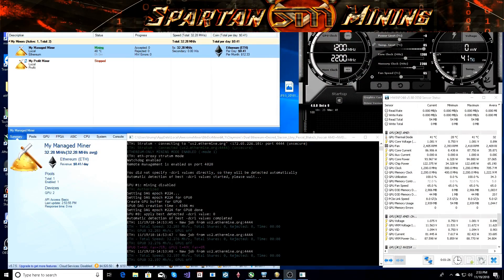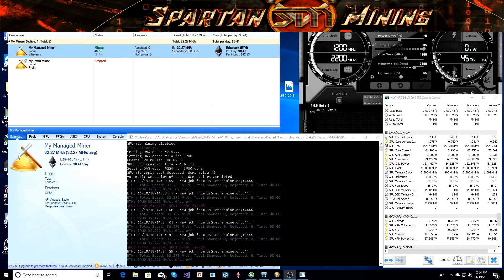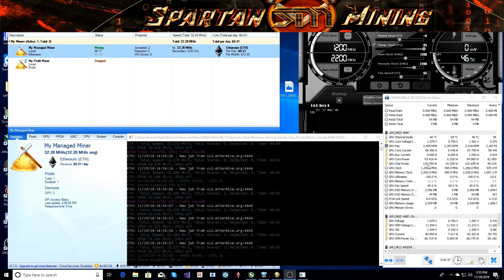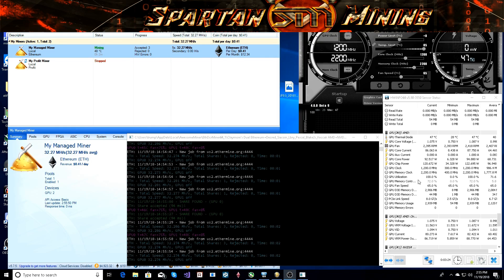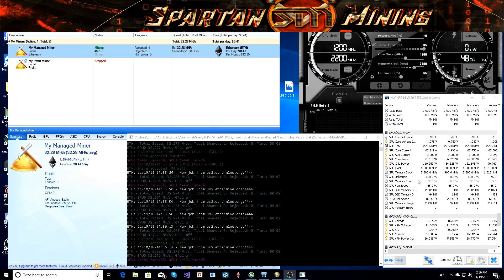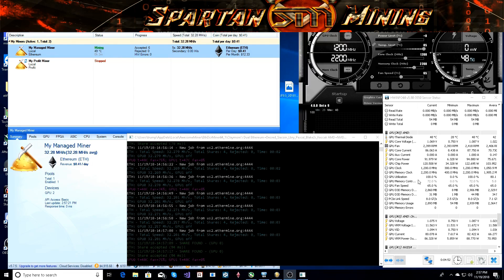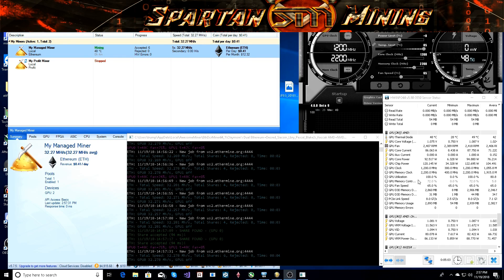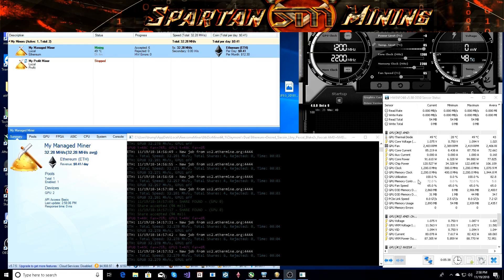The RX 590 Mining Performance is Decent Sapphire Nitro + Special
RX 590 Mining Performance is Decent Sapphire Nitro + Special

Testing the new rx 590 on Ethereum and testing a bios mod. Quick video to the point showing the performance.